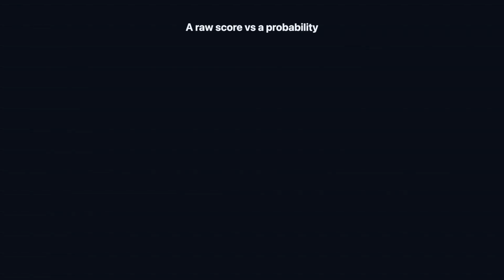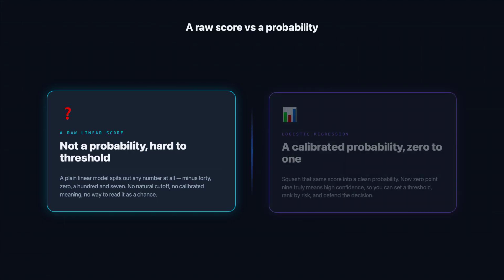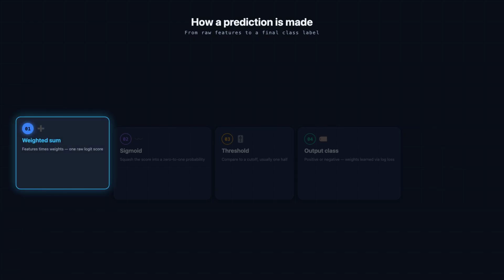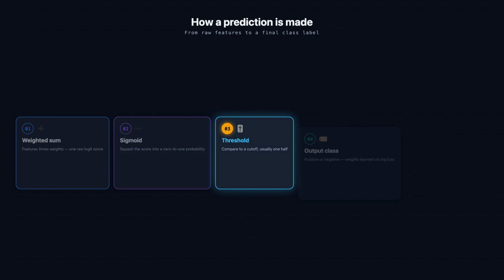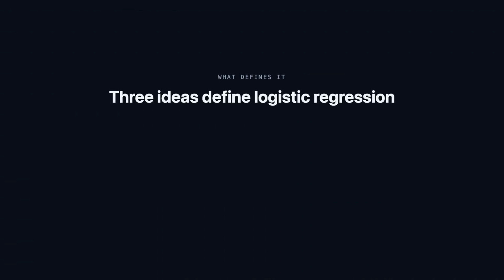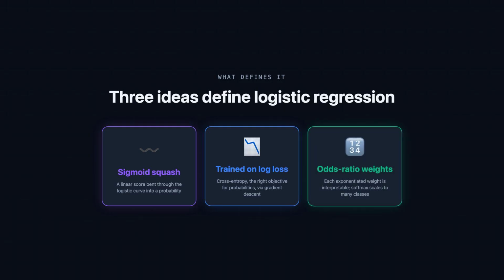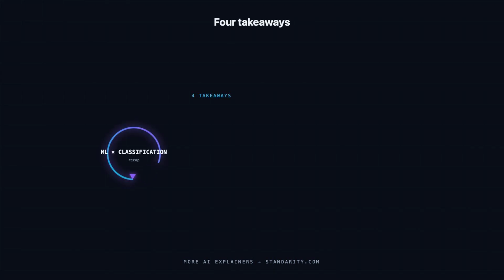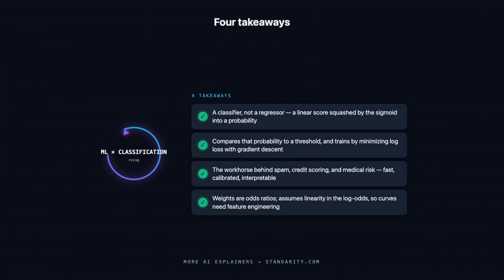What is Logistic Regression?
Logistic regression bends a linear model through a sigmoid to output probabilities between zero and one — the workhorse classifier behind spam filters, credit scoring, and medical risk.

Here's a name that trips up nearly everyone the first time they meet it. Logistic regression is not actually a regression model at all. It is a classifier. It answers yes or no questions. Is this email spam? Will this loan default? Is this tumor malignant? It starts from the very same weighted sum that linear regression uses, and then it does one clever thing to bend that raw number into a genuine probability. That single twist is the whole trick, and it's what makes logistic regression the most widely used classifier on the planet. Let's dig in.

Instructor: Standarity